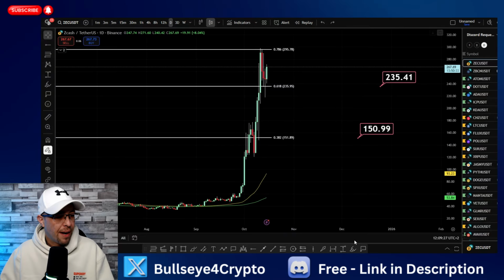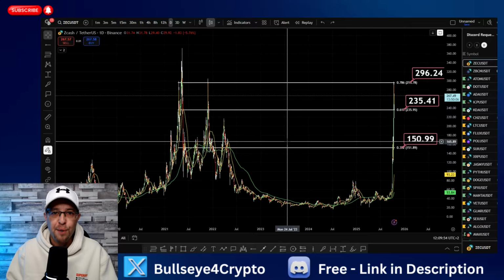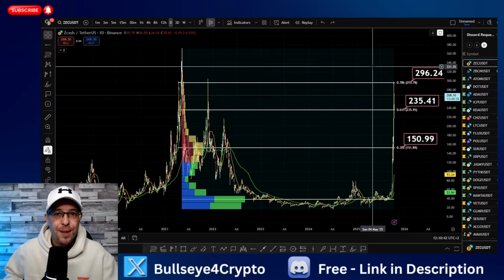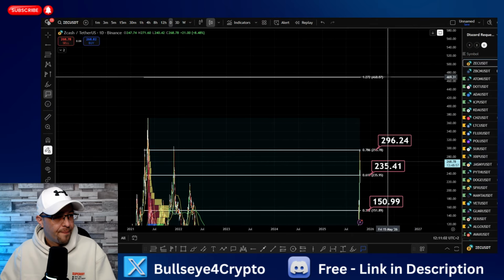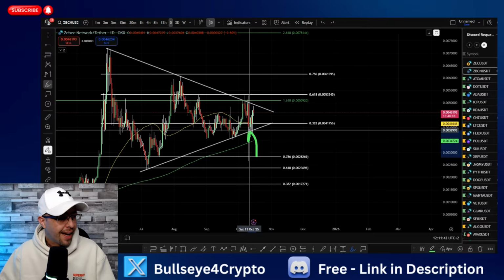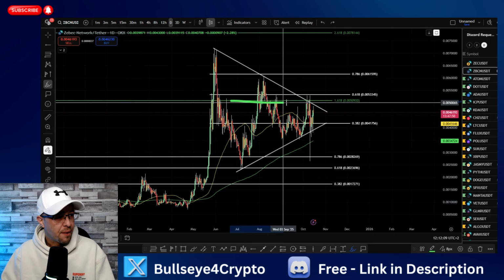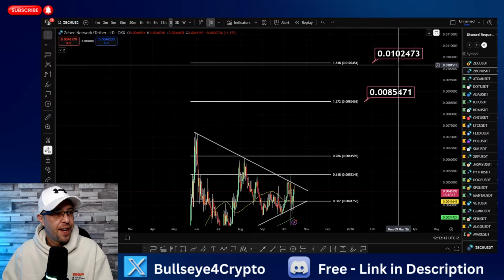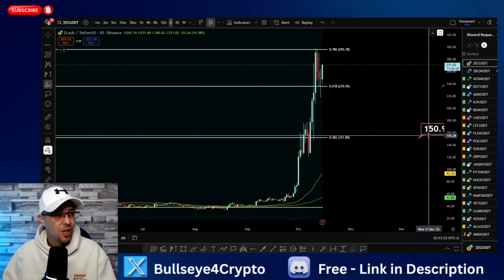ZCash & Zebec Network INSANE Moves Happening Now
After the big crypto crash, i'm look at Zebec Network ZBCN & ZCash ZEC as 2 of the most bullish charts in crypto right now. ZBCN is testing the highs of it's bull pennant and ZCash has just gone parabolic after hitting the support zone indicated in the previous video. Zebec Network & Zcash are playing ball right now against the crypto and altcoin market trend. Here's how i'm playing the next move on Zebec Network & ZEC over the coming days and weeks.